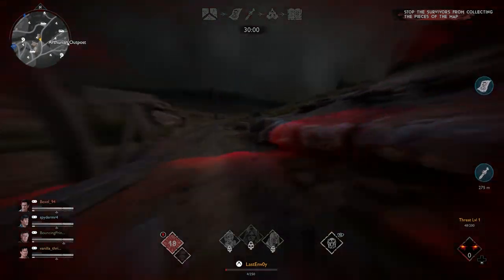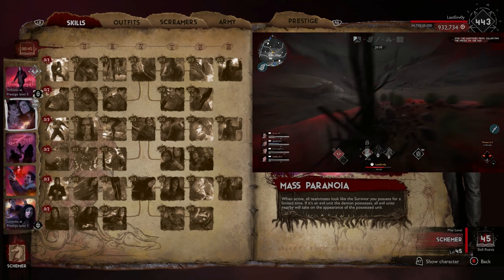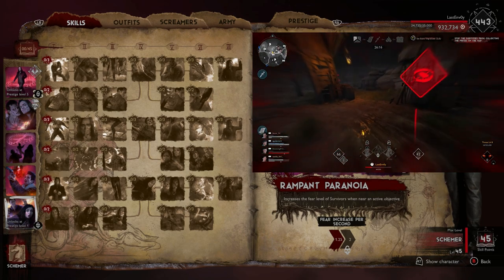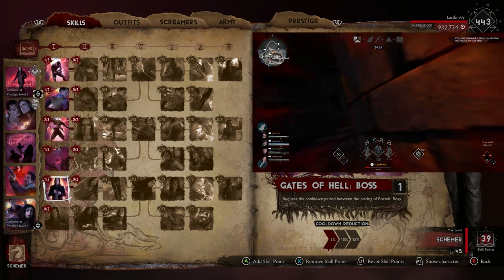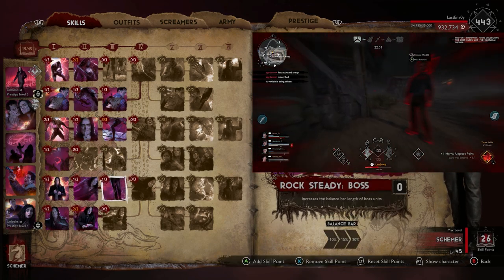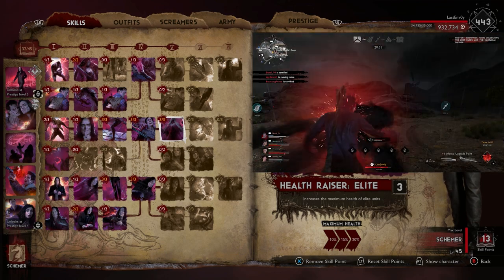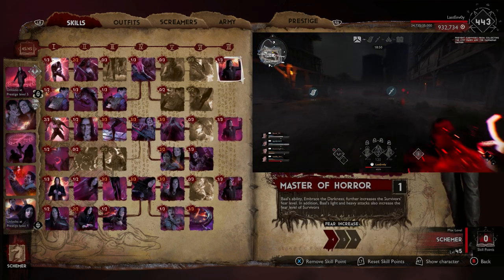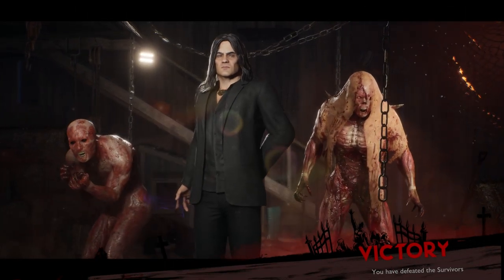My Best Baal Build & Breakdown! (Evil Dead: The Game)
My first Demon build video almost a year since the game has came out and it's fitting that is it for Baal! He's a really interesting a fun demon to play and can definitely cause some damage to players with his Elites/Boss unit and fear level gain!